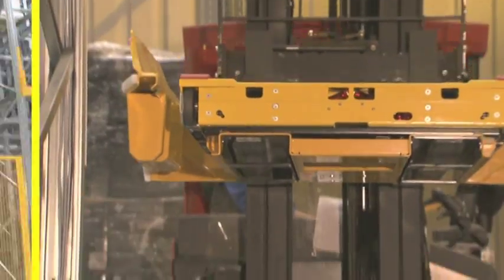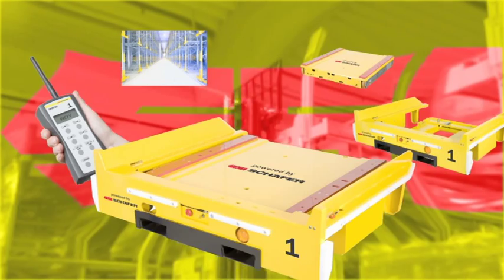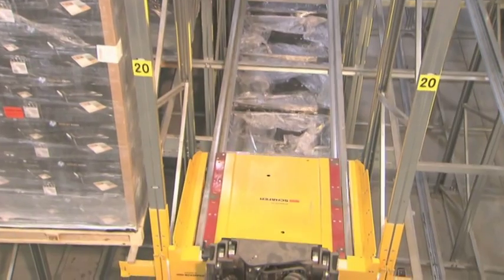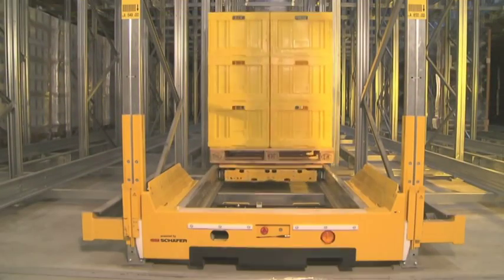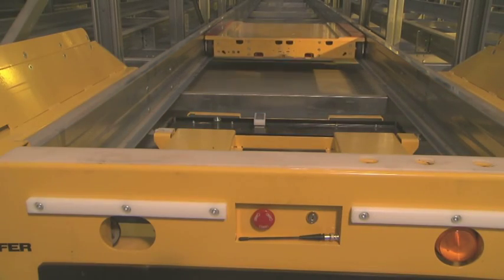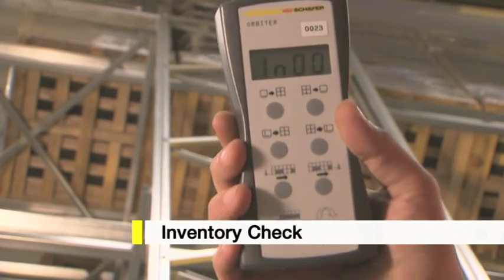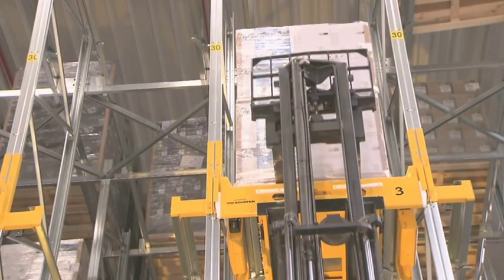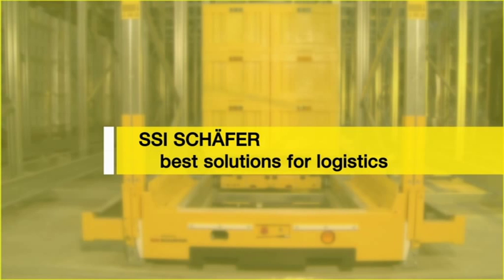SSI Schaefer Orbiter System (Channel Storage Racking)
A channel storage system is the best choice where homogenous pallets can be stored horizontally in channels using an electrically operated orbiter when designing and building a compact warehouse. The electric orbiter runs on a track below the pallet lifting and positions itself to adjacent pallets in the channel.